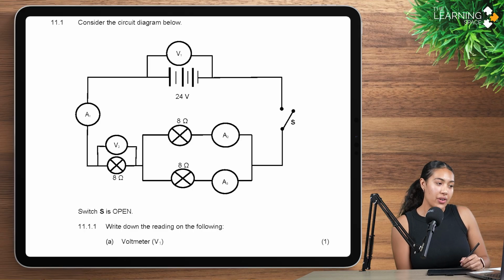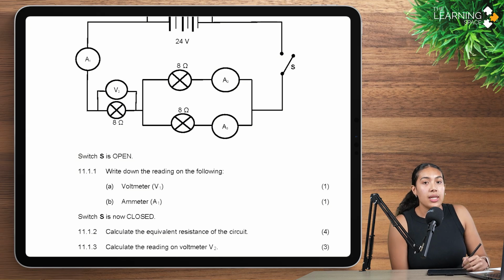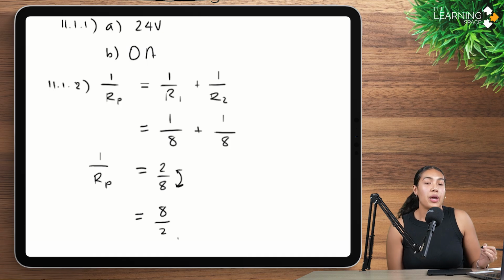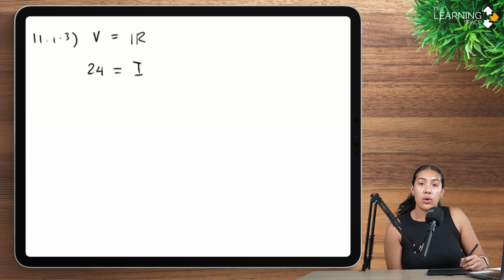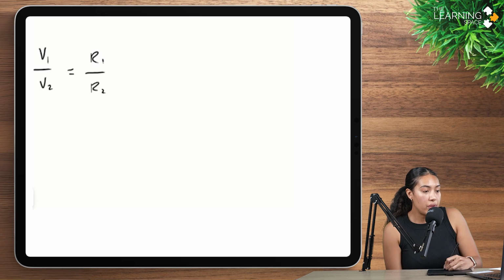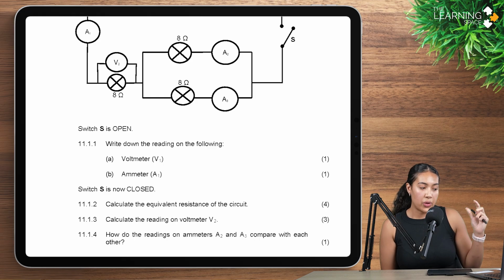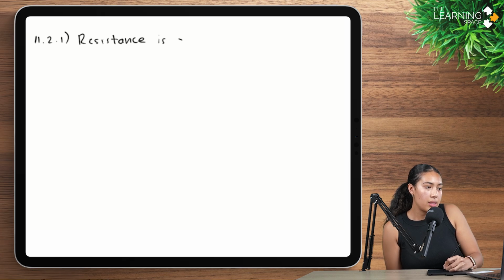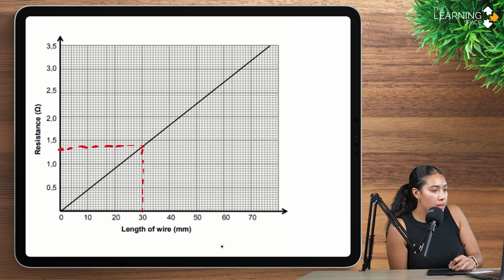Gr 10 Electric Circuits - Past Paper Walk Through (MEMO)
⚡ Grade 10 Physics: Electric Circuits Past Paper Breakdown! 🔌💡
Don’t let circuits confuse you — we’re tackling past paper questions like pros! 😎
✅ Series vs Parallel 🔄
✅ Calculating current, voltage & resistance 🧠
✅ Exam tips & common mistakes to avoid 🚫
📘 This is your sign to LEVEL UP your Physics prep!
💬 Comment “Part 2” if you want more!
🔔 Follow @TheLearningSpace for more Physics help & past paper breakdowns!